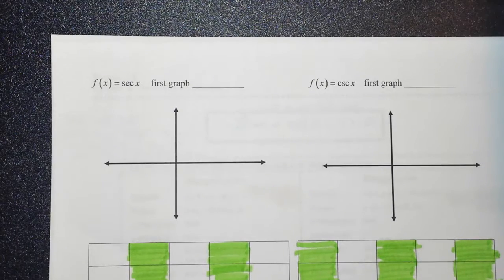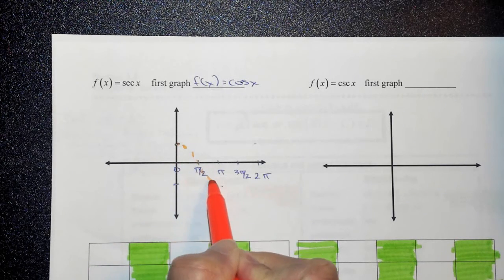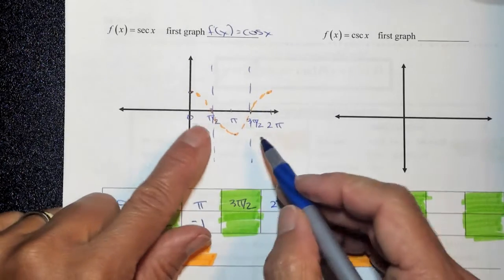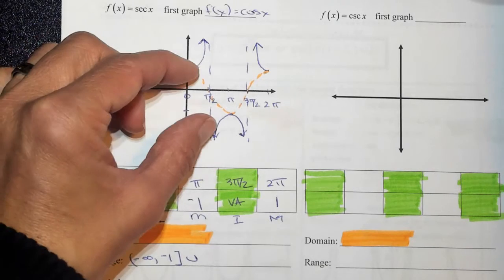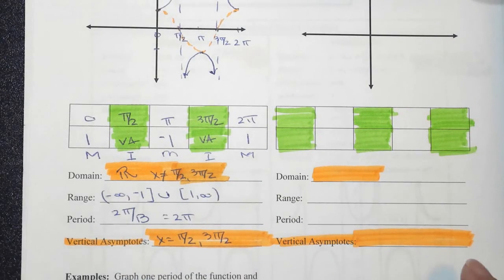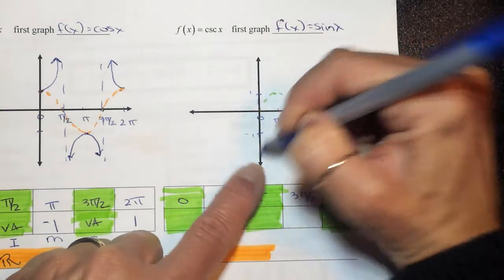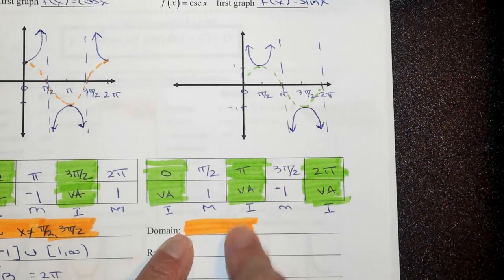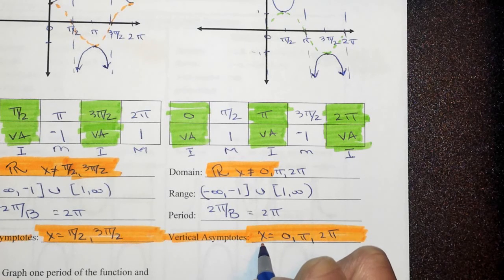PCH U2 p 18